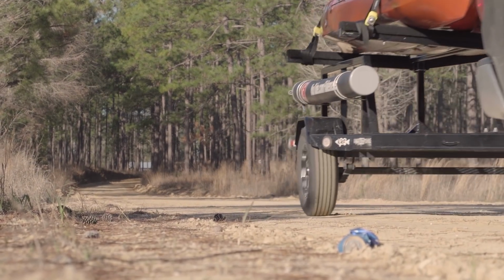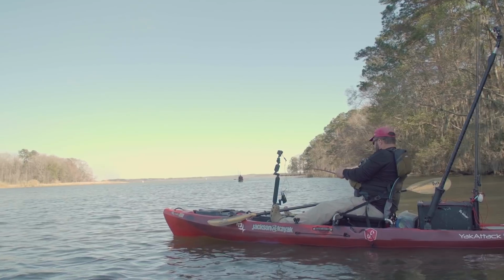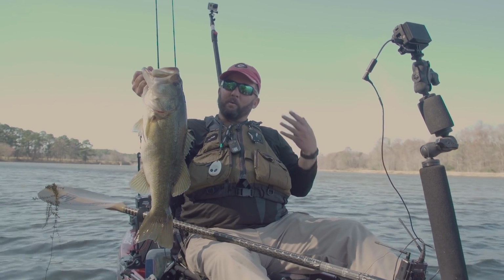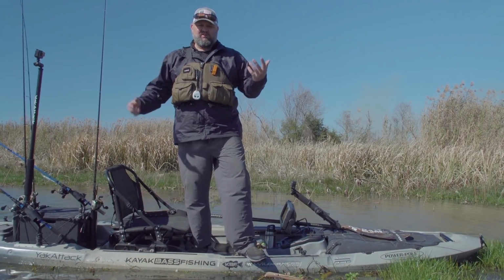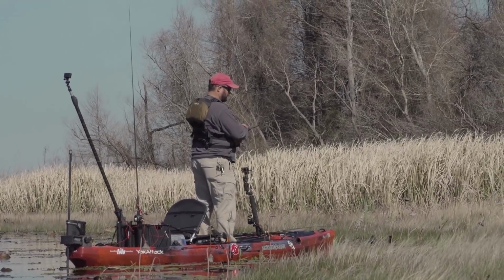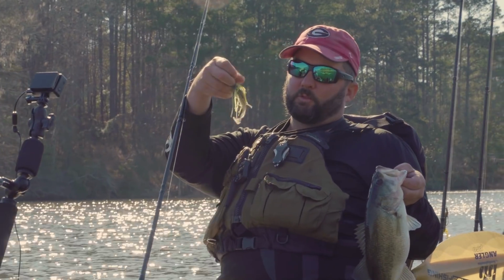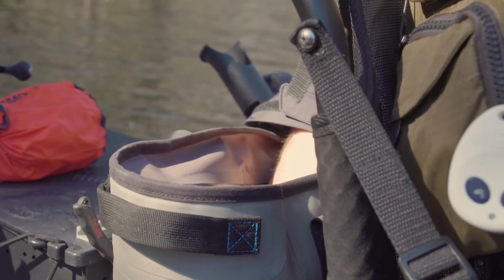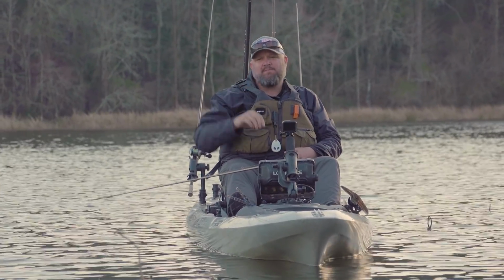TIME ON THE WATER | The TOW Factor with Flukemaster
In this episode I am fishing with Gene Jensen (Flukemaster) and we are covering the concept of spending time on the water, eliminating empty water and refining a pattern to find fish that are in transition. The concept can be applied to numerous situations, but Gene and I work through several scenarios and share the insights into what variables we are considering when developing a pattern and/or finding fish.

Send Fan Mail to:
Chad Hoover